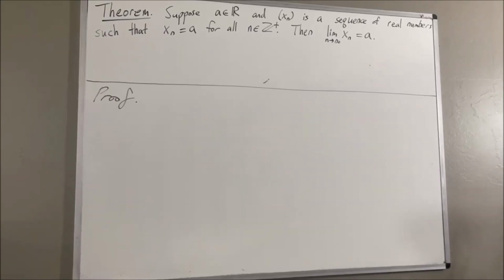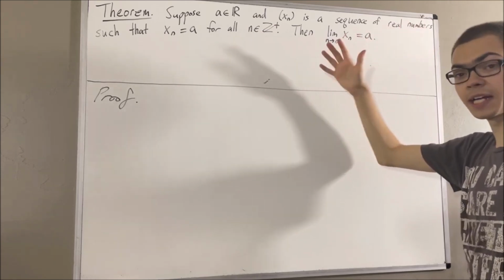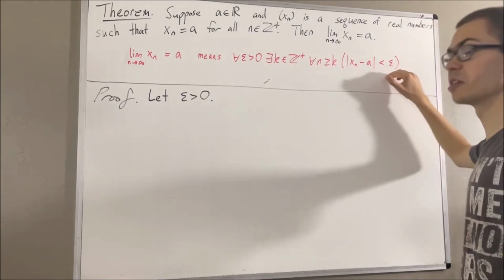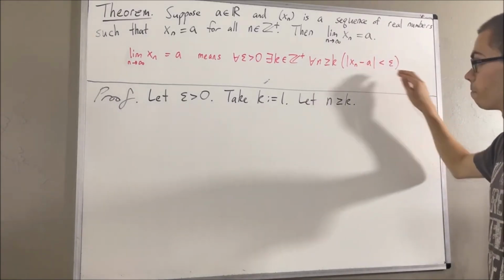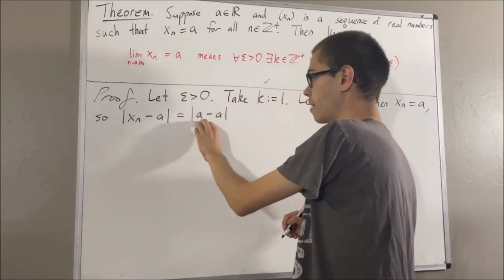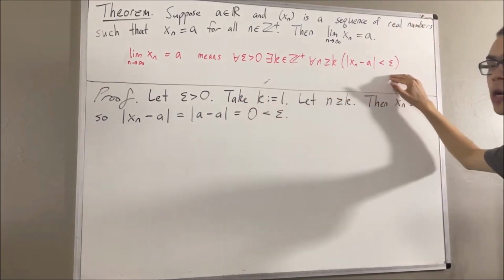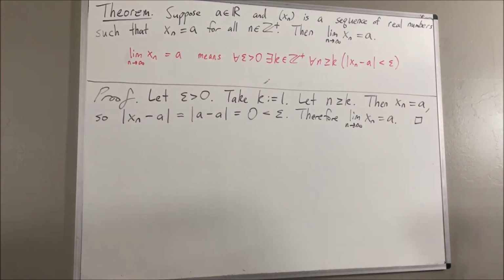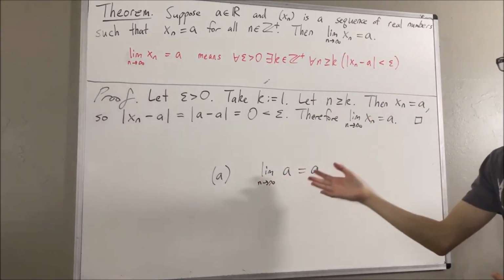Proving the Limit of a Constant Sequence (ILIEKMATHPHYSICS)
This video references "Intro to Real Analysis" by Bartle and Sherbert Fourth Edition. For more details related to the context of this video, see section 3.1.